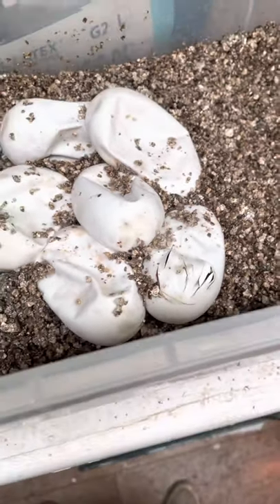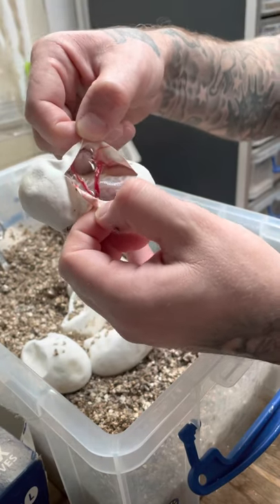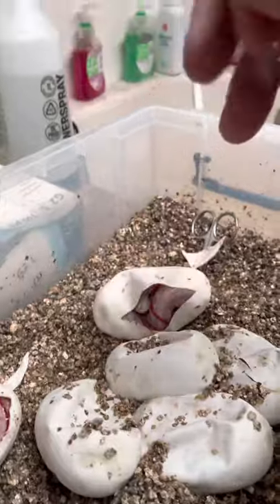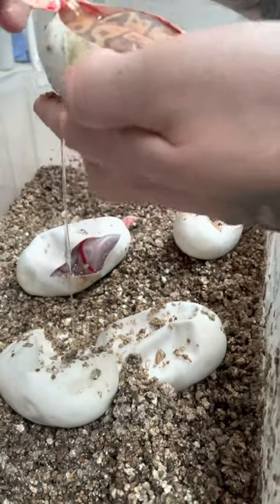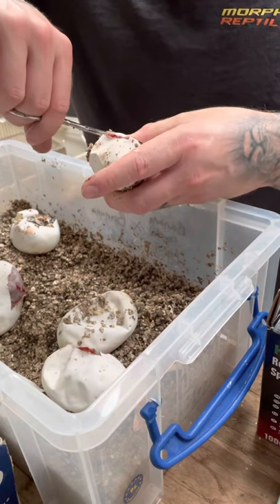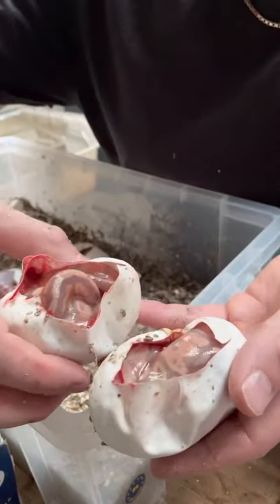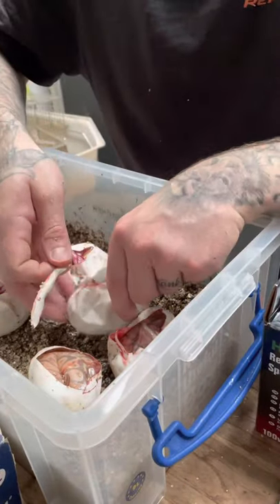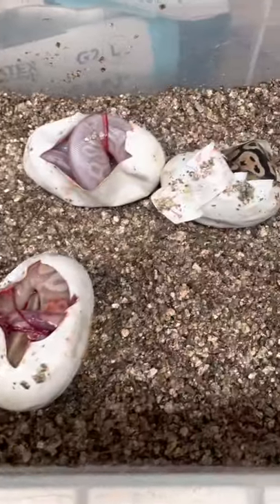Egg cutting ! New baby pythons banana pastel HRA x Banana